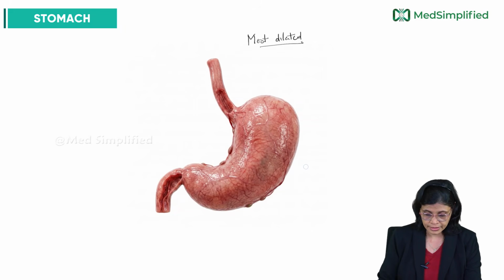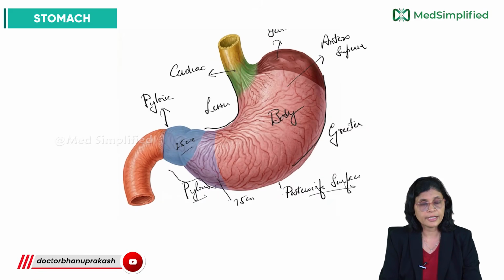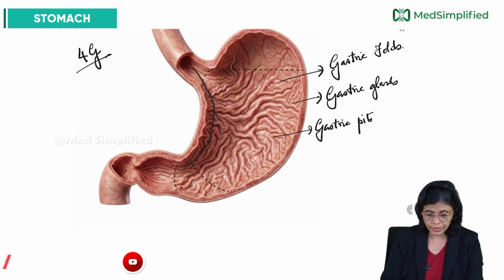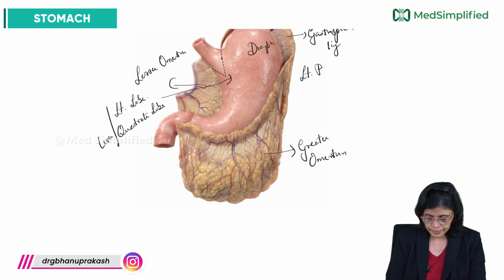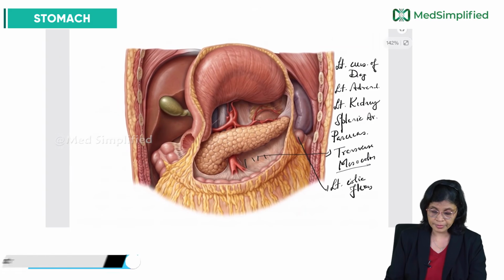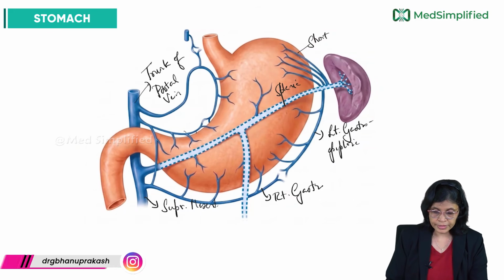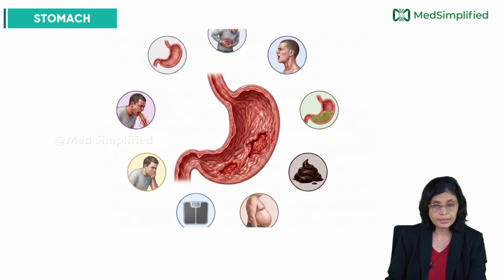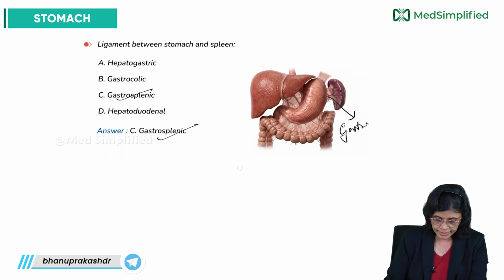Stomach | NEET PG Core Revision (19/38) | Anatomy by Dr. Divya Shanthi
Master the Anatomy of the Stomach with this high-yield NEET PG Core Revision lecture by Dr. Divya Shanthi. This exam-focused session is designed for NEET PG 2027, INI-CET, FMGE, NExT, and MBBS students across India, with emphasis on frequently tested anatomical relationships, blood supply, lymphatic drainage, nerve supply, clinical correlations, image-based questions, and high-yield MCQs.

The lecture covers the parts and surfaces of the stomach, greater and lesser curvatures, anatomical relations, stomach bed, peritoneal attachments, arterial supply, venous drainage, lymphatic drainage, vagal innervation, gastric lymph nodes, referred concepts, and clinically relevant surgical anatomy. Special emphasis is placed on concepts that can be converted into clinical scenario-based and image-based questions in postgraduate medical entrance examinations.

Topics Covered
Stomach Anatomy
Location & Position
Cardia
Fundus
Body
Pyloric Antrum
Pyloric Canal
Pylorus
Cardiac & Pyloric Orifices
Greater Curvature
Lesser Curvature
Anterior & Posterior Surfaces
Incisura Angularis
Gastric Rugae
Peritoneal Attachments
Greater & Lesser Omentum
Gastrosplenic Ligament
Gastrophrenic Ligament
Stomach Bed
Relations of Stomach
Arterial Supply
Left & Right Gastric Arteries
Left & Right Gastro-omental Arteries
Short Gastric Arteries
Venous Drainage
Lymphatic Drainage
Gastric Lymph Nodes
Nerve Supply
Vagus Nerve
Sympathetic Supply
Gastric Ulcer – Anatomical Correlation
Vagotomy
Gastrectomy – Anatomical Basis
Clinical & Surgical Anatomy
Image-Based Questions
High-Yield MCQs

🔥 Perfect for: NEET PG 2027 • INI-CET • FMGE • NExT • MBBS University Exams • Last-Minute Anatomy Revision